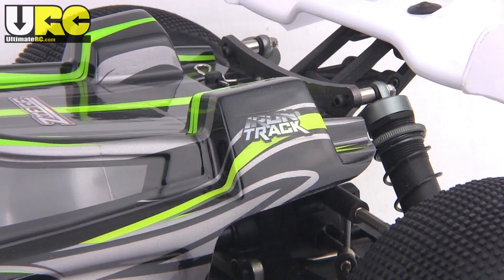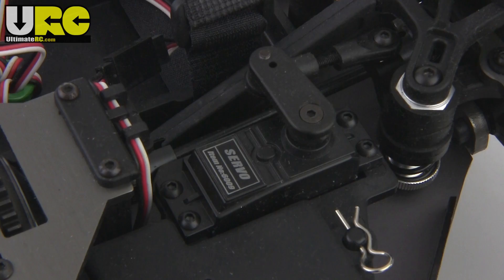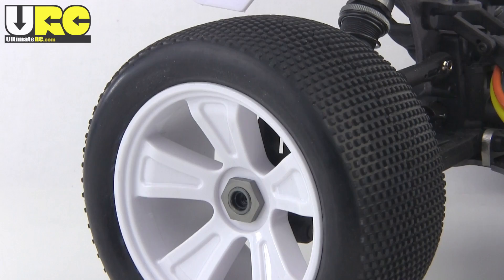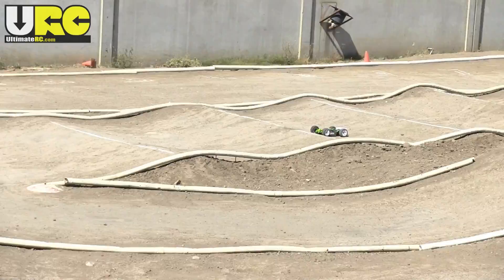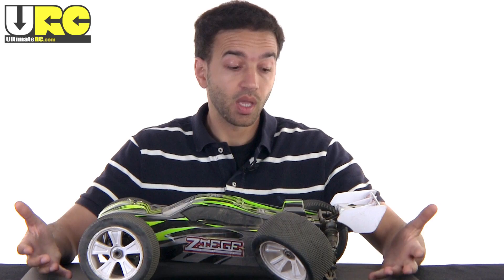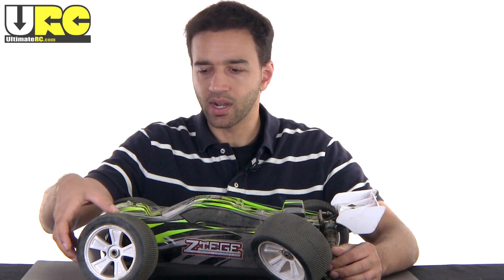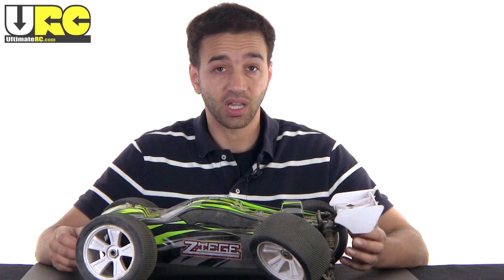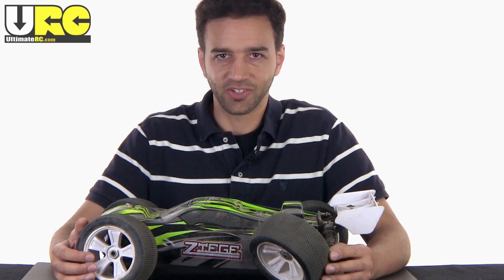Iron Track / Himoto Ziege 1/8th brushless truggy Review